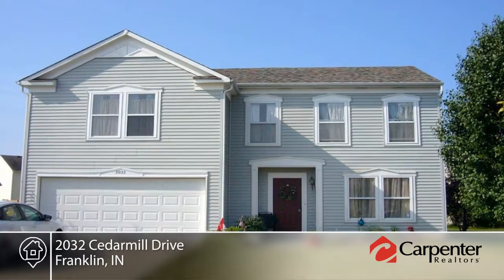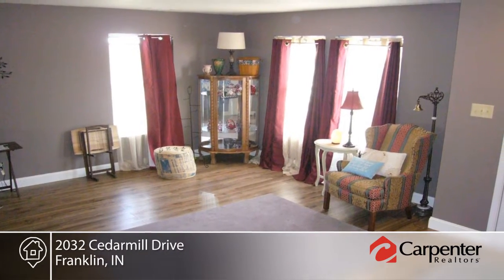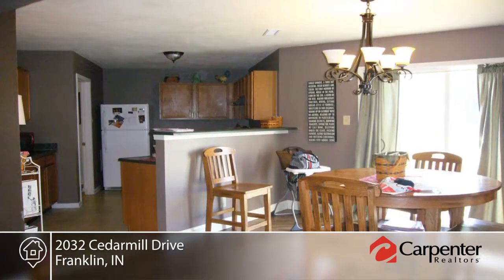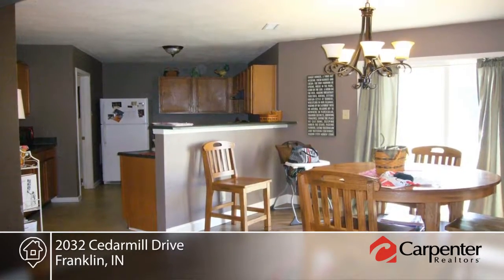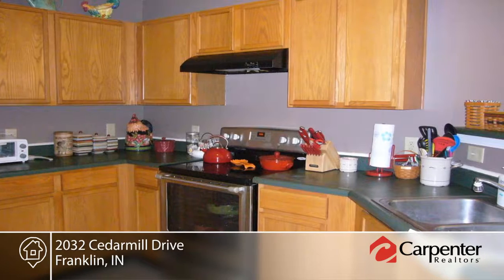2032 Cedarmill Drive Franklin, IN | MLS# 21509545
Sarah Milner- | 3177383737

Newly remodeled 3 bed, 2 Â½ bath home in family friendly neighborhood that has a pool, tennis, walking trails, park and clubhouse. Home has new flooring throughout with durable laminated hardwood on the 1st floor and thick carpet on 2nd floor, fresh paint, new fixtures, ceiling fans, and lighting. Brand New Roof! Home is located on a corner lot w/ pretty trees.